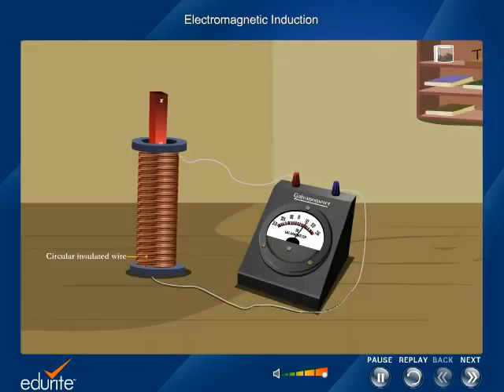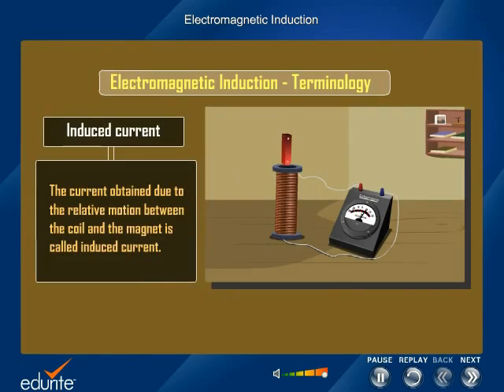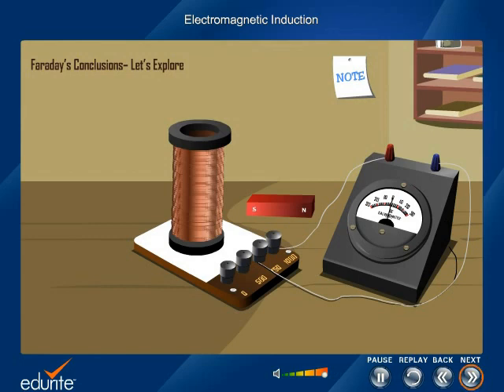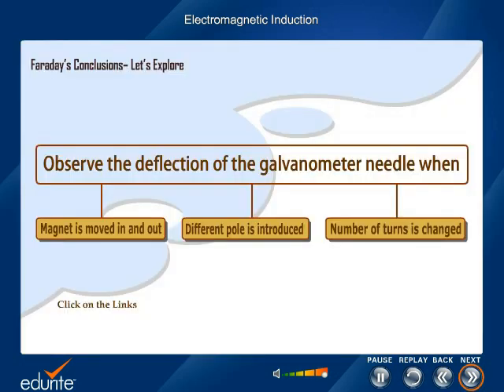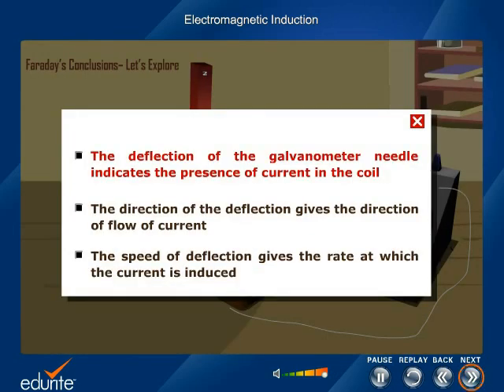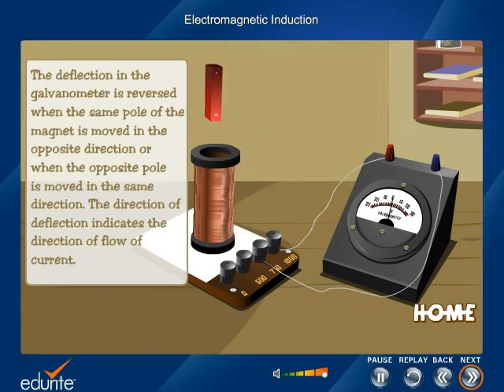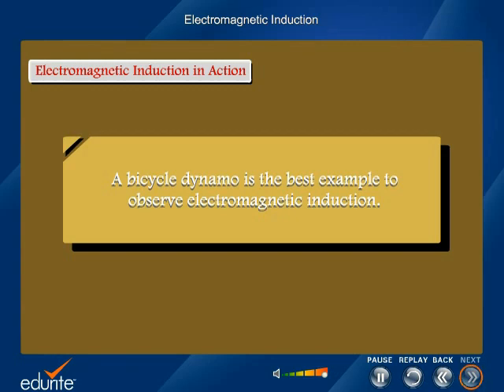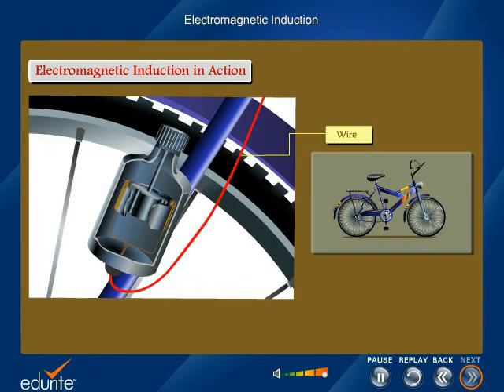Electromagnetic Induction - Faraday's Laws and Lenz Law | Physics | Class 12